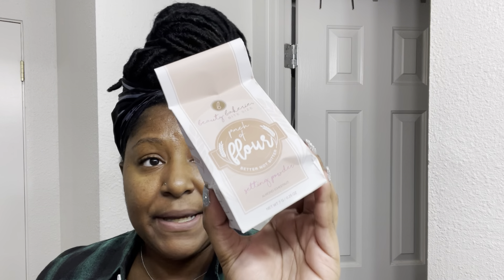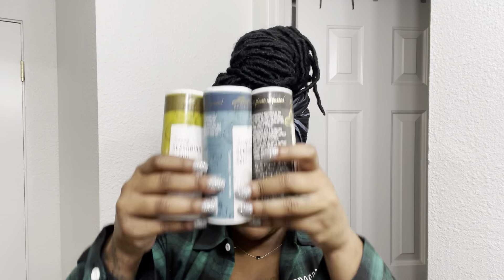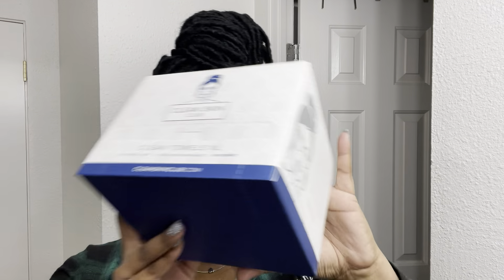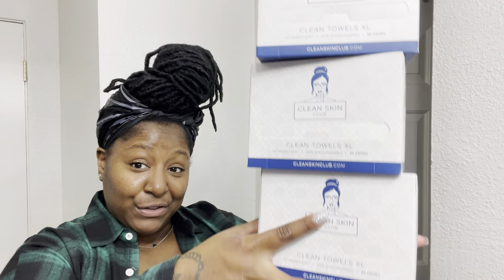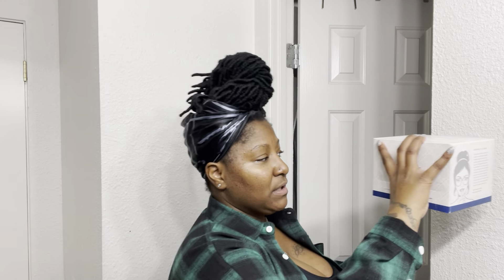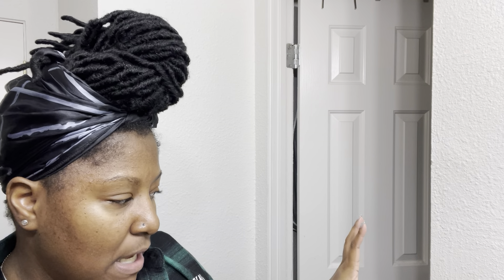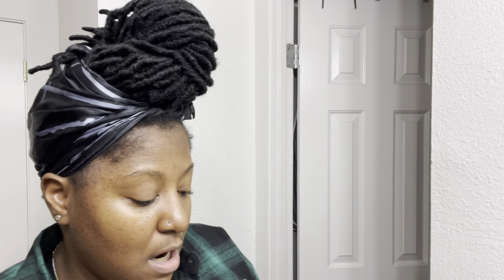Unboxing Goodies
hey guys in today's video I am sure and some complementary items that are friends over at  @influenster sent ✨🙏🏾